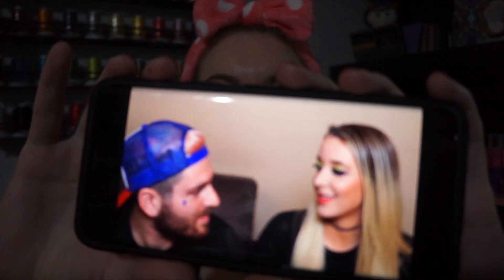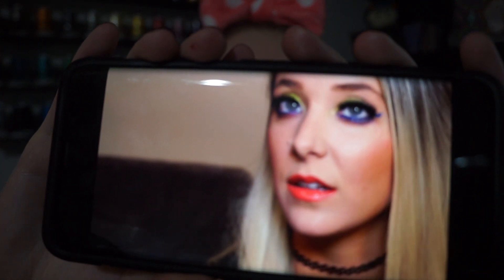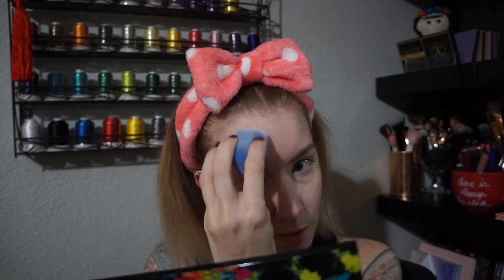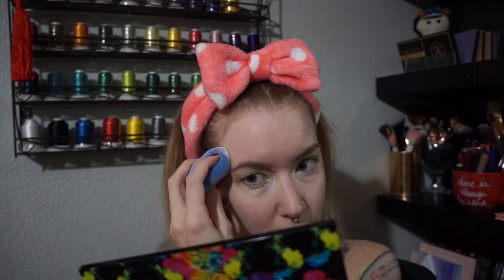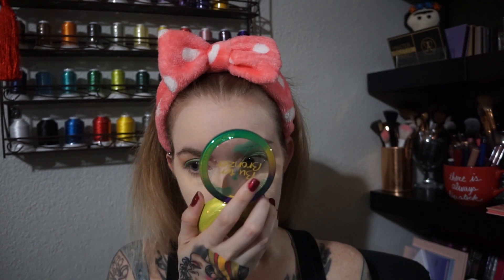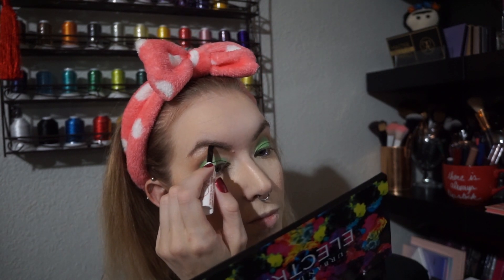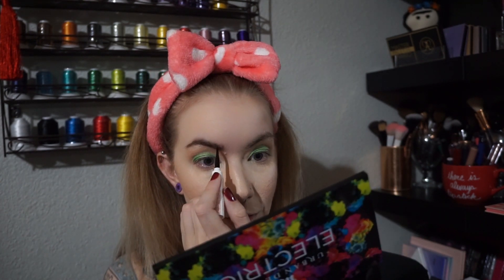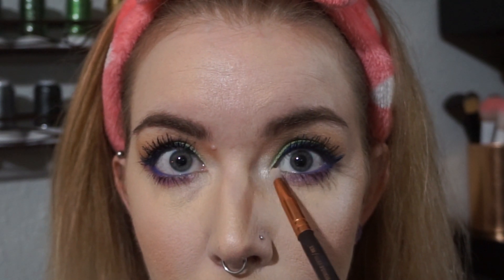I Tried Recreating Jenna Marbles look from "My Boyfriend Buys My Makeup" Video | First Impressions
Hey guys!

I had some difficulty with some products throughout this and *almost* decided to just redo it but decided to keep it so that maybe it'll help someone else and/or get better suggestions if you too have oily/combo skin and use one of the products that I used and don't have issues. Sometimes you just can't have perfection and social media is a great way to pretend that you do at all times but I do like to have a healthy balance of reality too. Aside from that, I enjoyed making this video and will definitely like to try this look again (maybe even go more dramatic with the eyes for  an ultra sexy and funky night look)!  I also need to adjust my lighting, I feel like it makes my pinks, depending on shade, more orange and red looking. If you notice that too, please let me know! Maybe my stuff is just a jerk and looks that way on the laptop or something. But yeah, let me know. I mean, only if you want to.

Products I used:
Too Faced Love Flush Blush Wardrobe
(I think it's this color, I'll have to double check and of course struggling to find my orders)
Anastasia Beverly Hills Weekend Barbie Lip Gloss

Everything was bought and paid for by myself or gifted by a friend. AKA Bie. Because we treated each other a lot during the holidays but lately we're thinking of doing a different route with gifting but we'll see how that stays. 😁